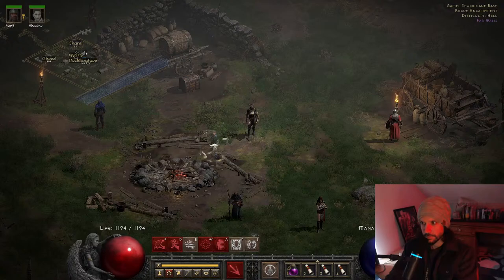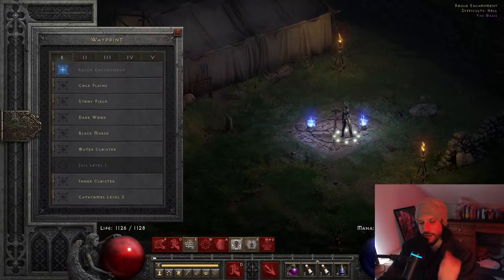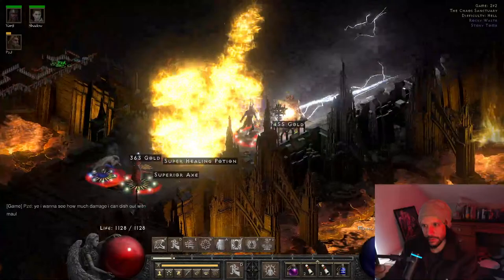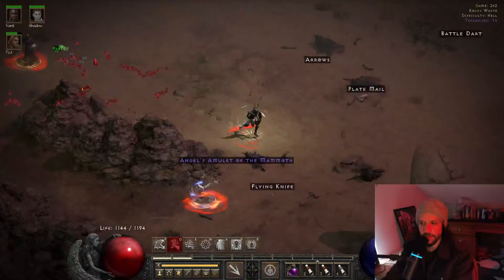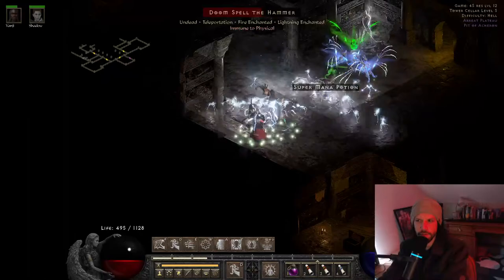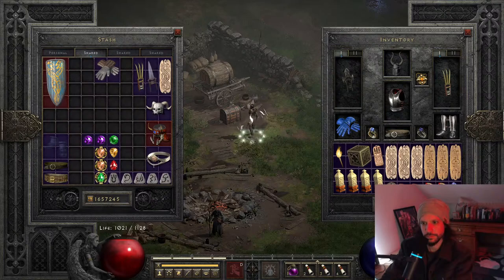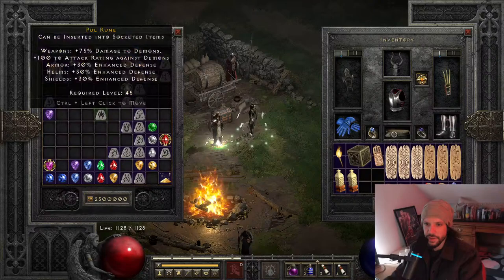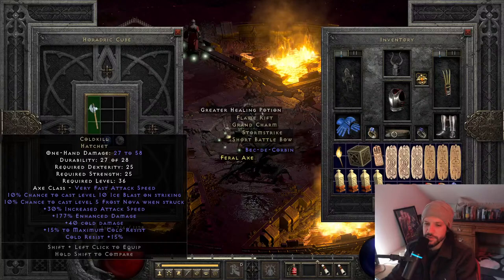Part 10 Season 6 LADDER - D2R - X23 - Up those boots! Get that Loot!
Dragon Claw Assassin Post Baal, TZ activated, more trading, grinding, etc